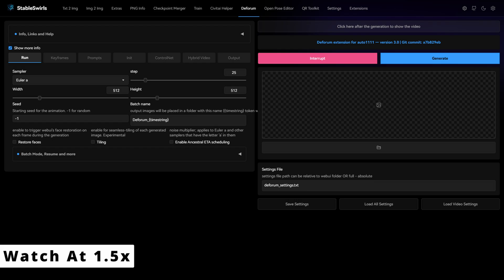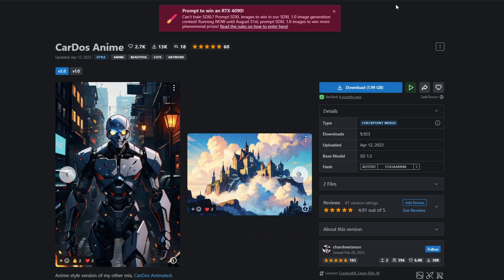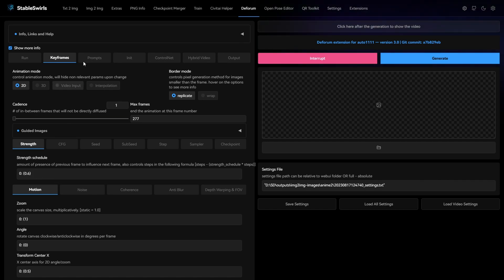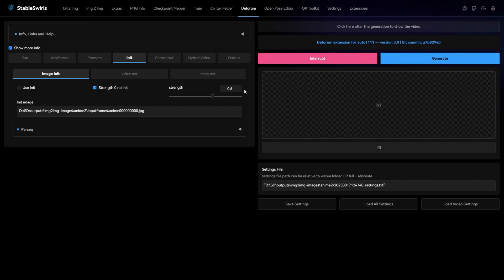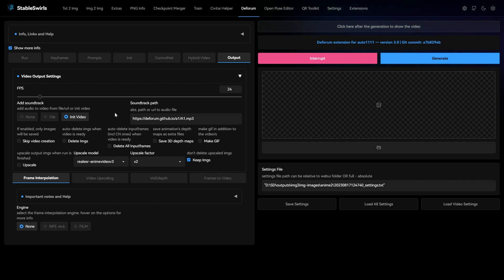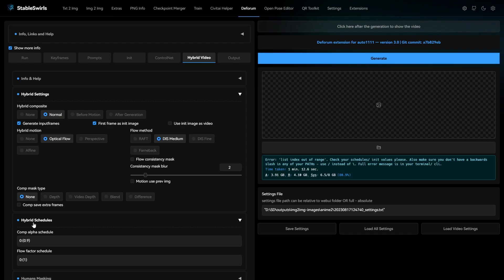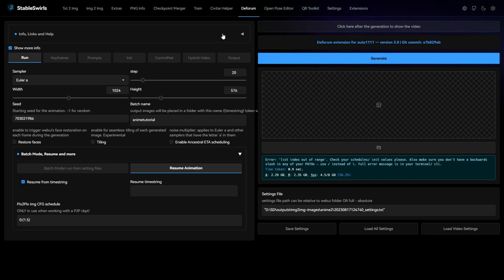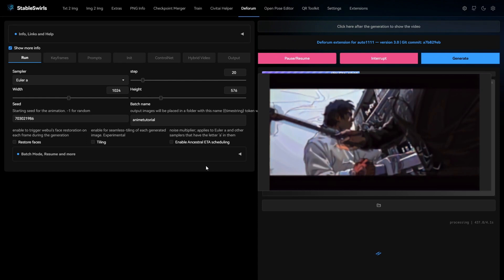Is It Possible To Make Corridor Crew Anime Using Deforum?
In this video I go over settings in Deforum that you can use to get flicker free animations and make your own anime like corridor crew without much complexity